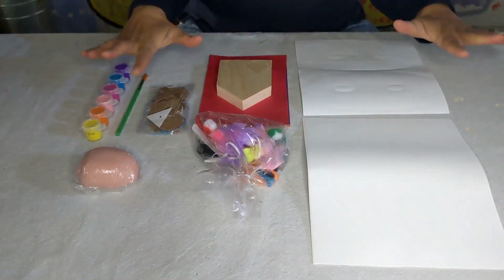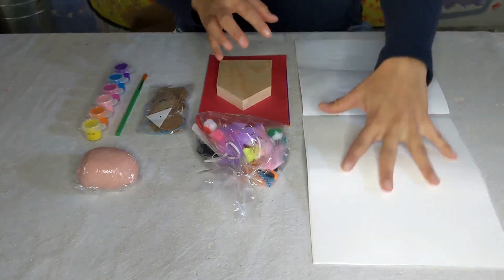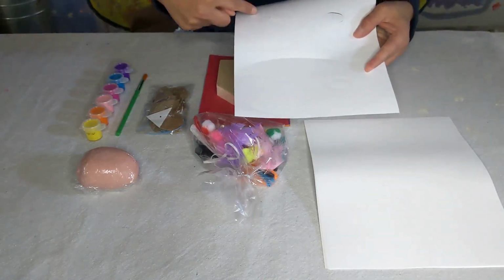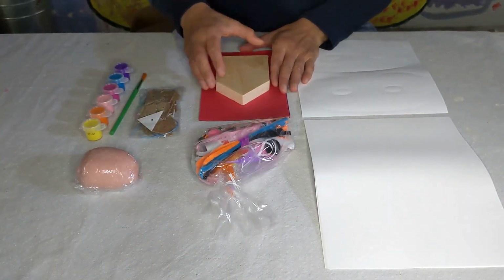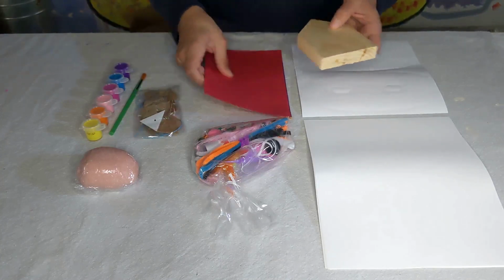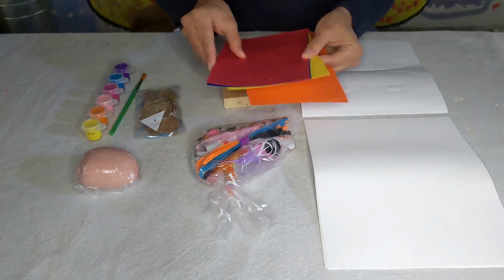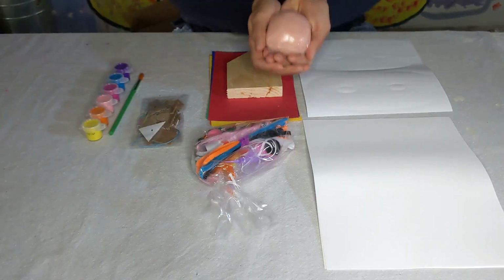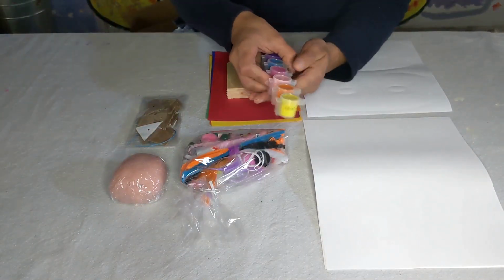Pachis art studio | 3-5 Art Kit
Watch this video to find out what's in the Pachis 3-5 Art Kit.

Pachis art studio -- Inspiring families to live a more creative life.